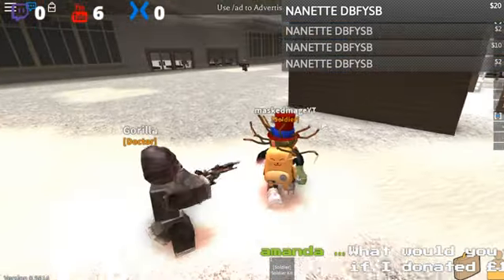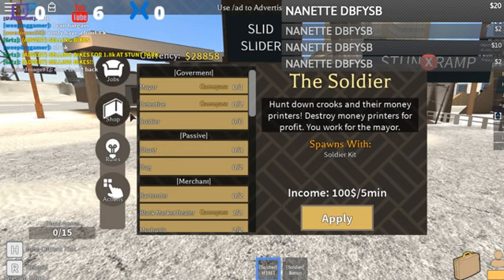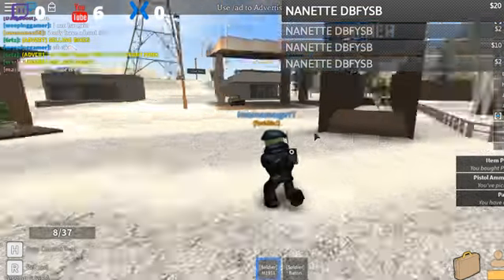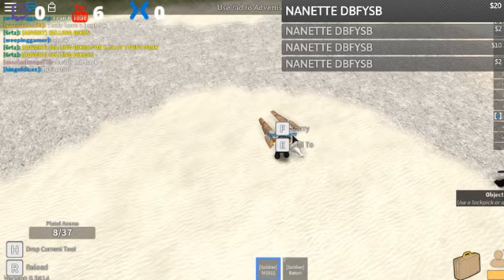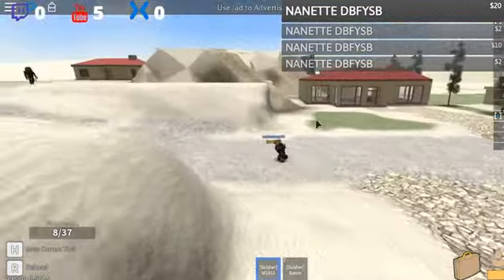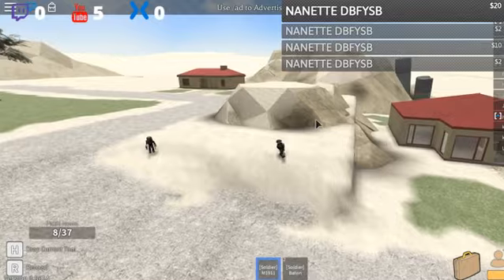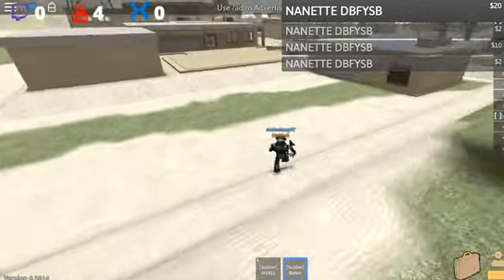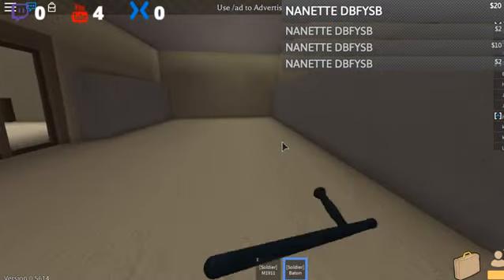The electric state Job: Soldier